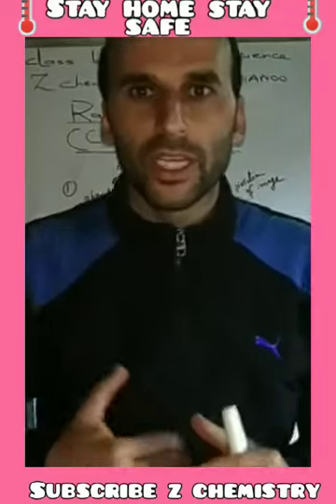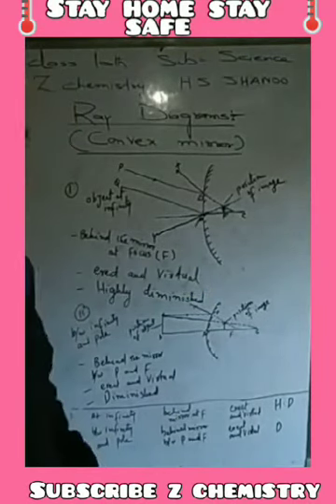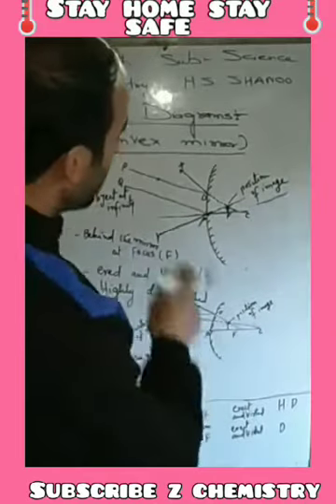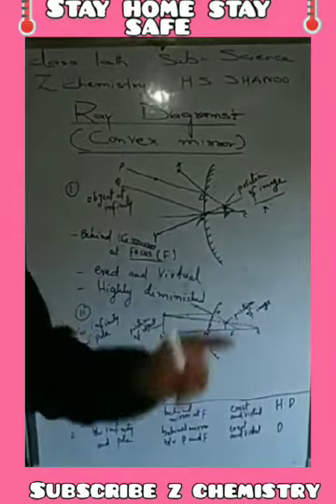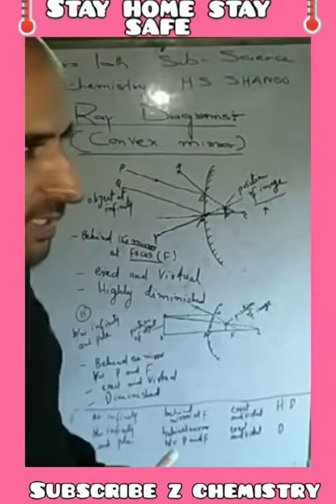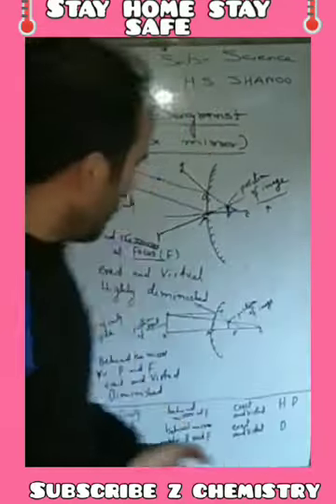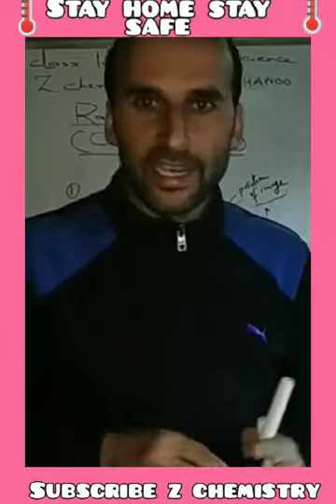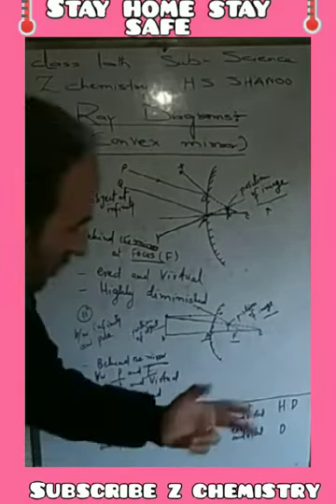RAY DIAGRAMS _CONVEX MIRRORS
ABOVE LECTURE IS ABOUT RAY DIAGRAMS IN CONVEX MIRRORS. IN THE VIDEO NATURE, SIZE AND POSITION OF THE IMAGES FORMED IS DESCRIBED.